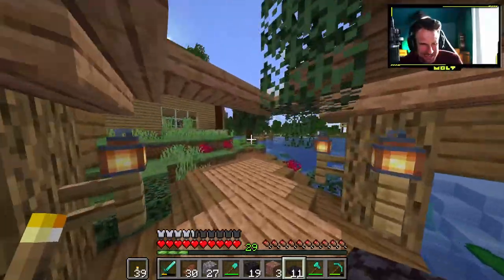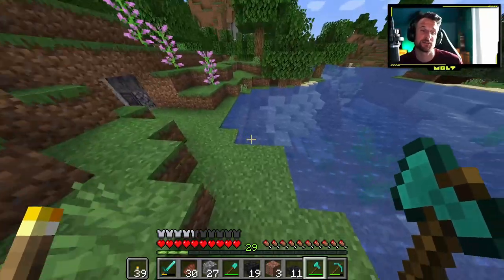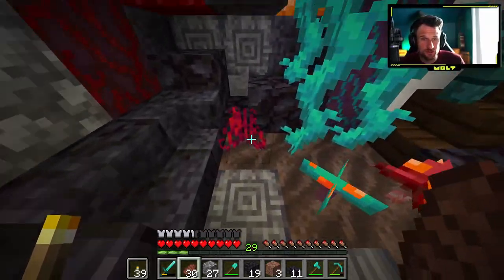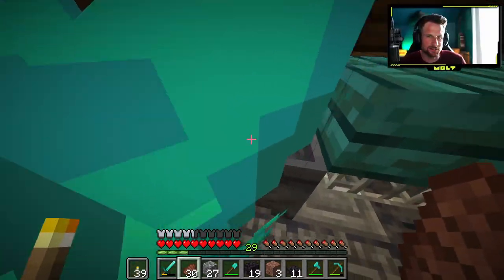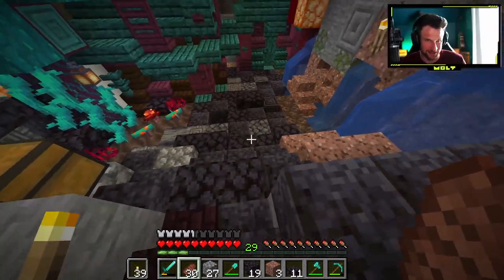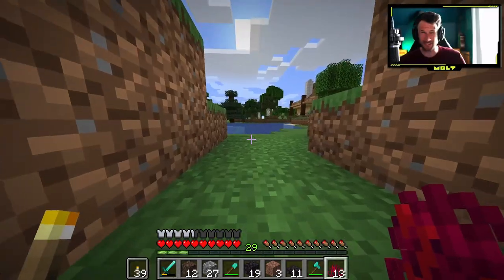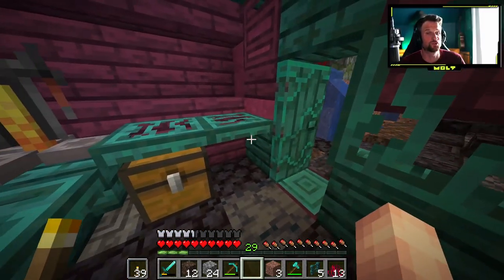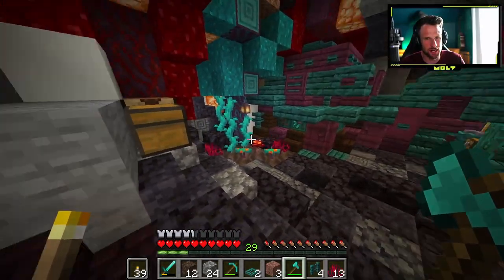MINECRAFT | How To Build a Witches SECRET Cave!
Today in Minecraft, we build a secret witches cave! I really hope you all enjoy todays episode of minecraft!